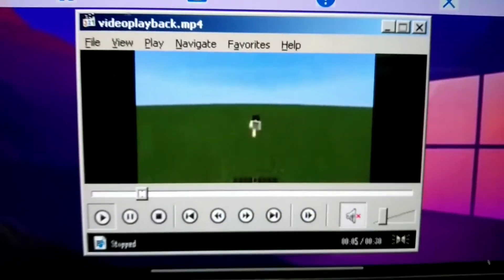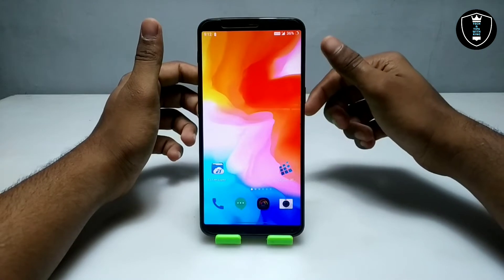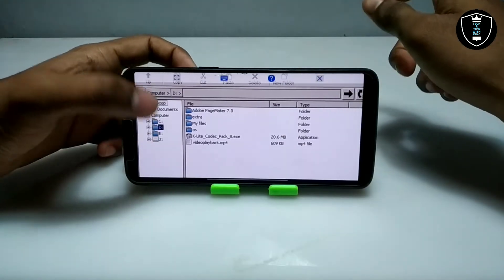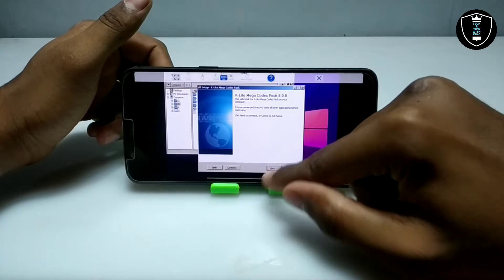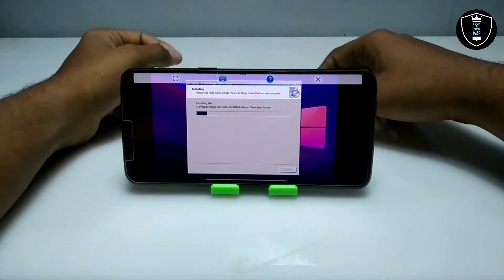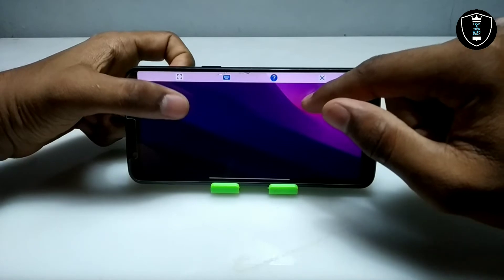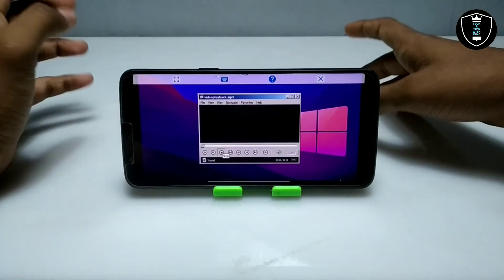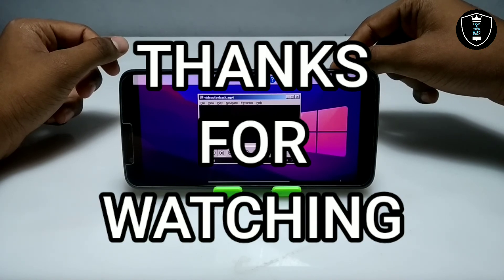Install & Run K Lite Codec Pack Software in Android Phone Using Exagear Windows Emulator Application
How to Install and Run K Lite Codec Pack pc software in Android Smartphone Using Exagear Windows Emulator Application. K Lite Codec Pack is basically windows pc software in this video i have shown how you can install and Run it in Android Smartphone.